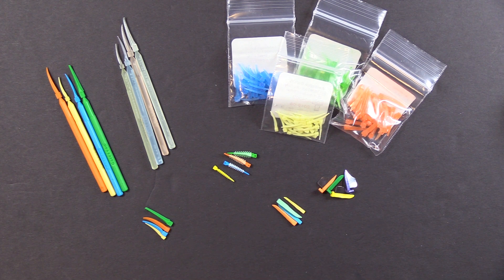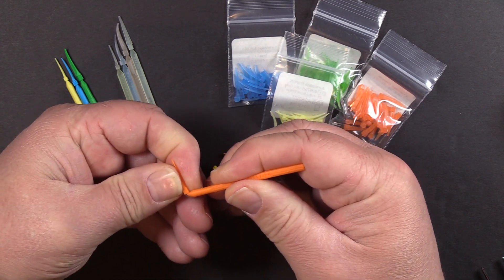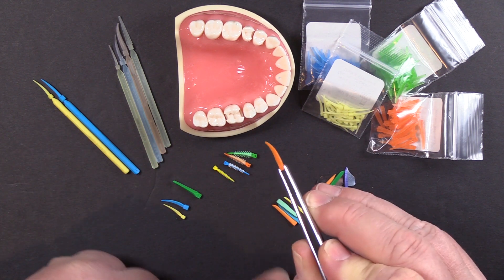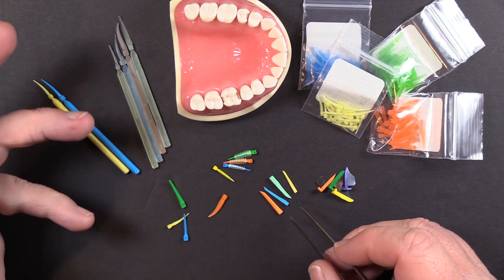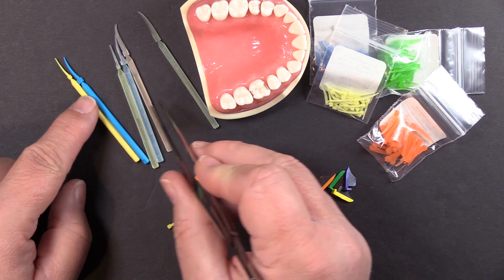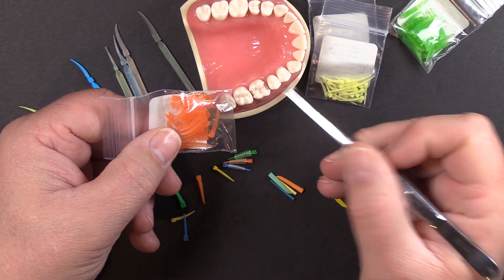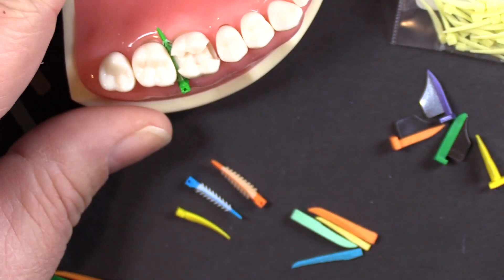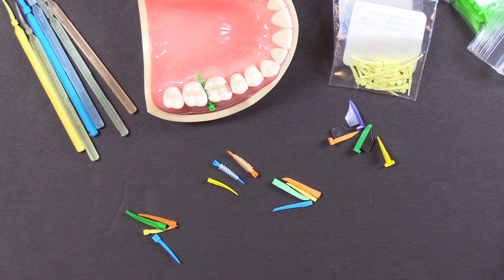Top 5 Questions: #5 | Wedge Tips and Tricks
Have your wedge related questions answered in less than 11 minutes by watching this video.

Chapters:
0:00-0:15 Intro
0:16-0:40 Which Wedge Should You Use?
0:41-0:56 How We'll Be Answering Your Questions
0:57-2:34 WedgeWands
2:35-3:41 G-Wedges
3:42-4:30 SoftWedges (Wood Wedges)
4:31-5:19 A+ Wedges (with Astringent Coating)
5:20-7:02 FenderWedges (For Use During Prepping)
7:03-8:38 Pre-wedging
8:39-10:02 Composi-Tight 3D Fusion Wedges
10:03-10:45 Recap